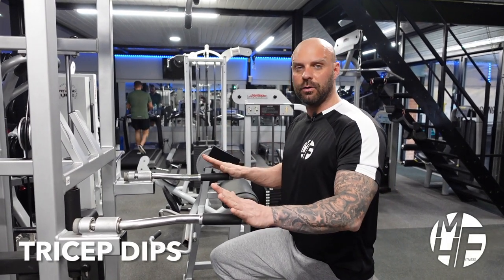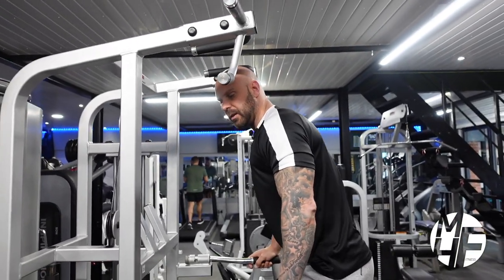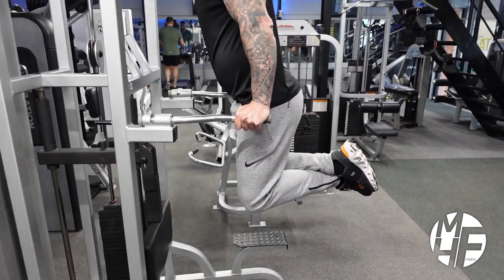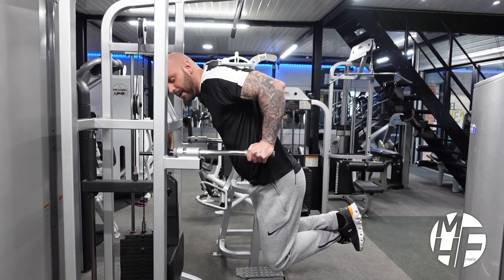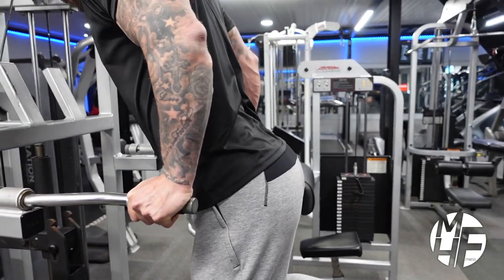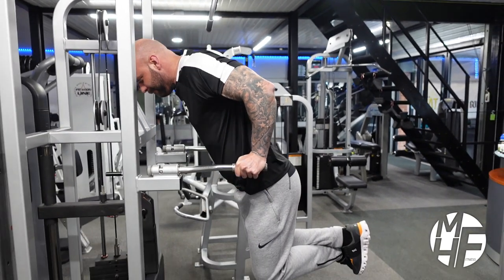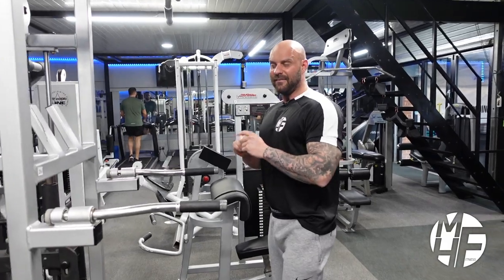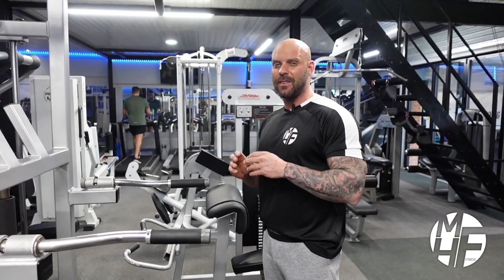How To Do TRICEP DIPS: A Step-by-Step Tutorial for Better Tricep Workouts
In this video, you'll learn about the benefits of Tricep Dips for building strength and definition in your triceps muscles. This exercise can be performed using parallel bars or a sturdy chair and involves lowering and lifting your bodyweight using only your triceps.

Tricep Dips are a compound exercise that also engage your chest and shoulders to a lesser extent. They are a great addition to any tricep workout routine and can be modified to make them easier or harder depending on your fitness level.

By incorporating Tricep Dips into your training, you can improve your upper body strength and build bigger, stronger triceps. Plus, since they require minimal equipment and can be done anywhere, they're a convenient and effective exercise option for anyone looking to improve their tricep workouts.